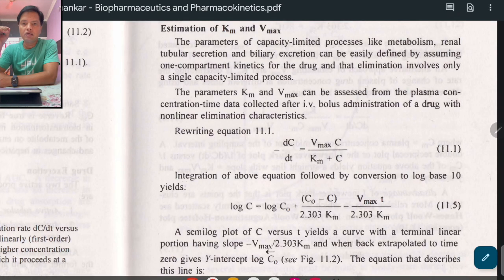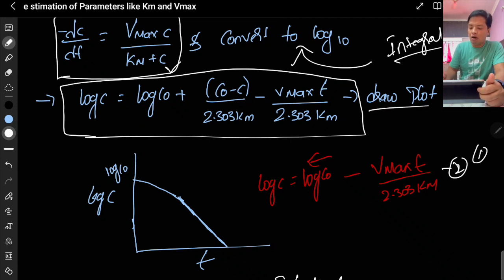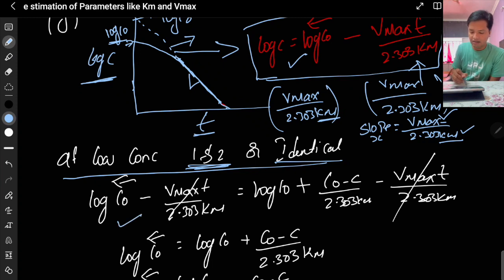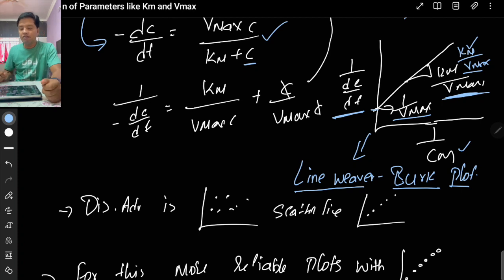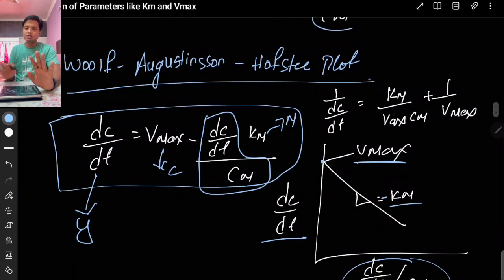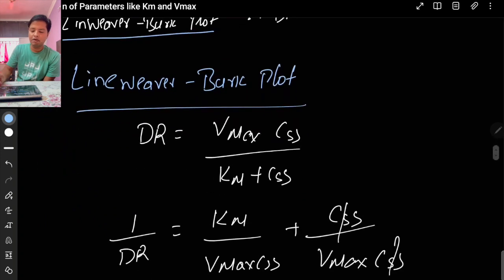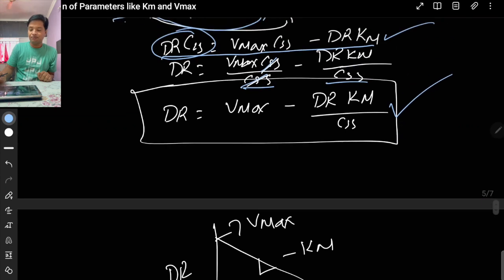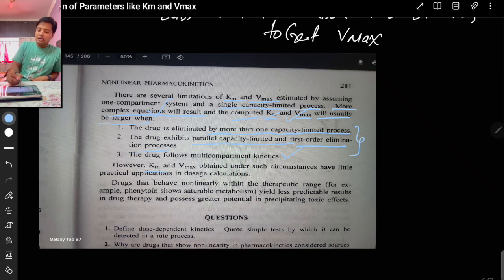Estimation of parameters (KM and Vmax) of Michaelis-mentate equation